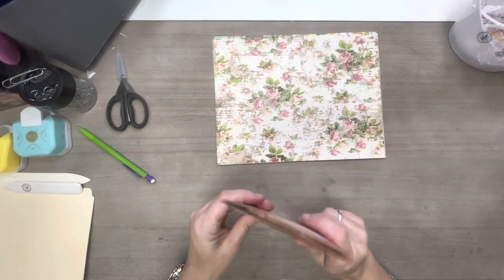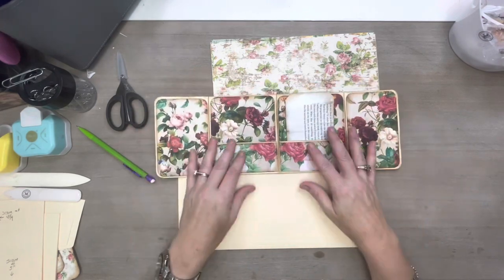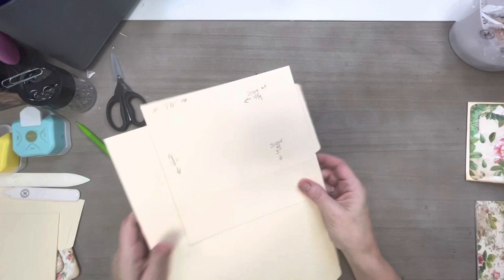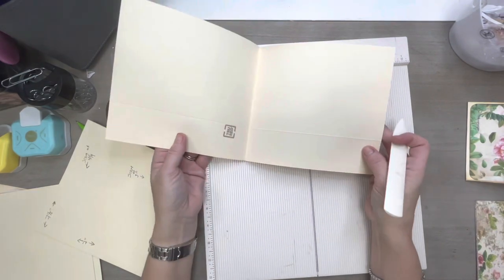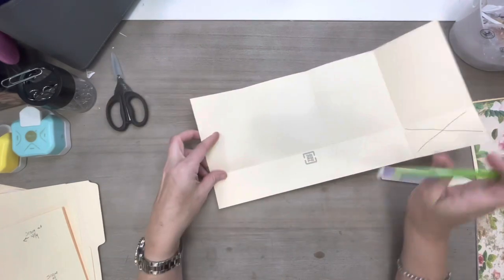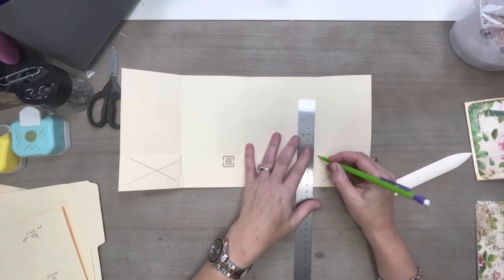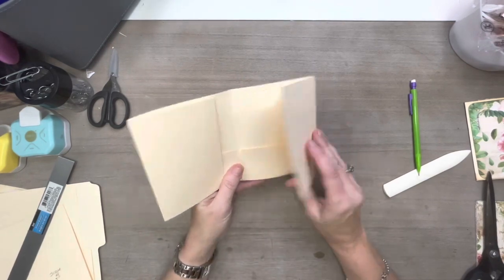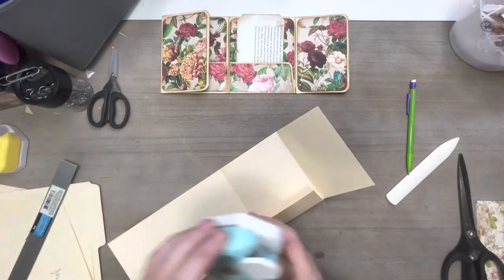Create With Me - Making a Mini Folio Using a File Folder - Super Easy Tutorial - Ephemera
Betty Renfroe
Digitals I used:

Vintage Florals

Grungy Rose